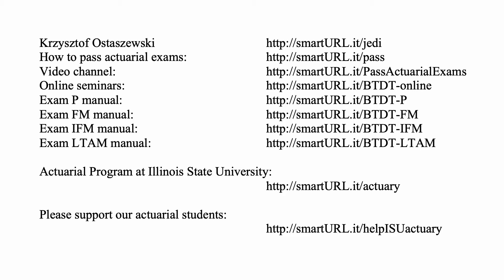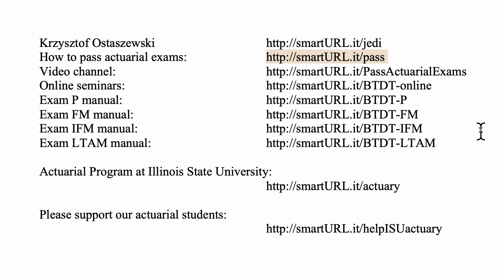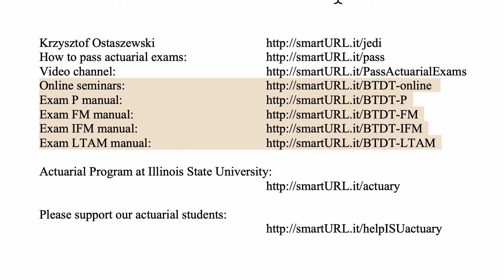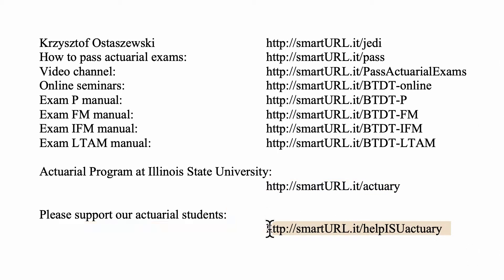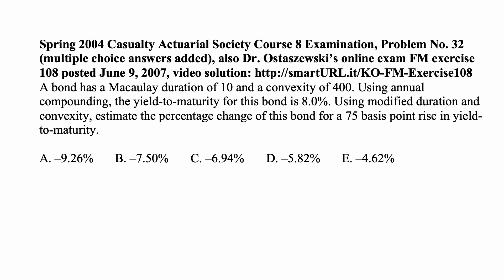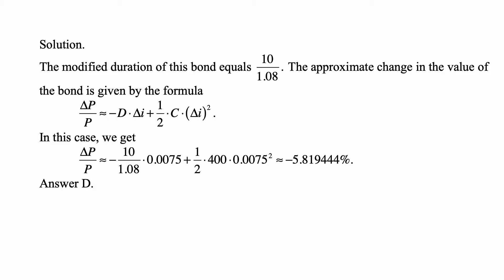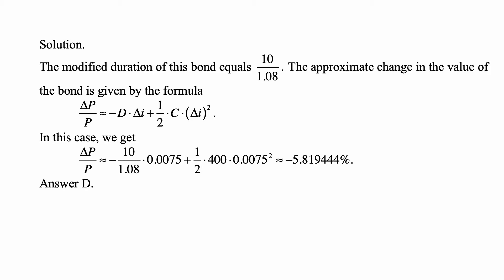Exam FM exercise for March 23, 2019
Exam FM exercise for March 23, 2019, Spring 2004 Casualty Actuarial Society Course 8 Examination, Problem No. 32 (multiple choice answers added), also Dr. Ostaszewski’s online exam FM exercise 108 posted June 9, 2007, video solution